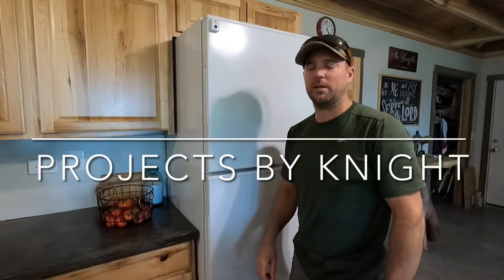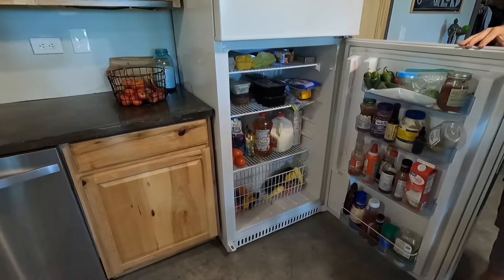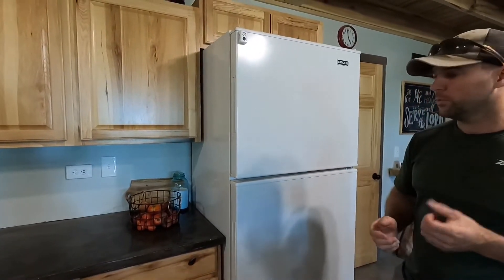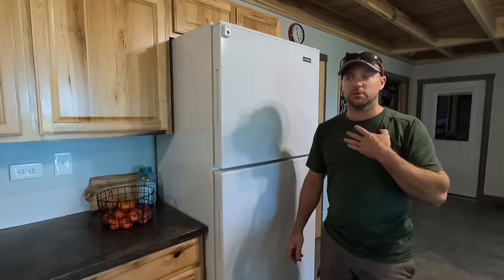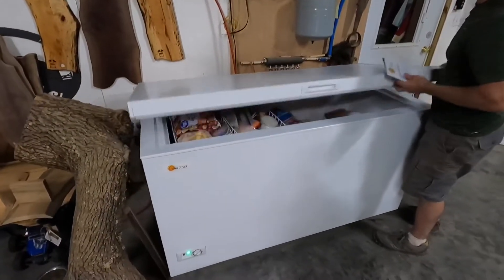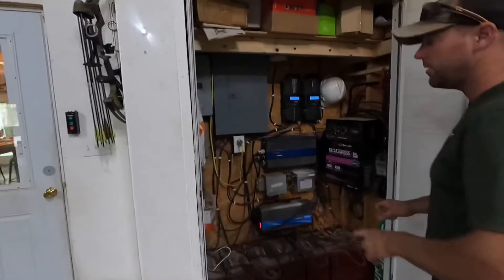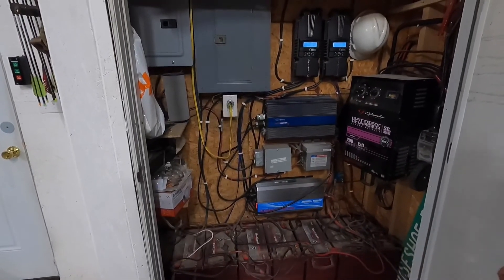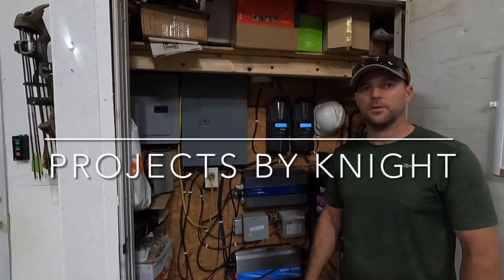Solar Powered Fridge & Freezer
If you’re looking to be more self-sustainable or environmentally friendly, this is a really good option! Our whole house is solar-powered but if you’re not, you can add a small solar system & have a backup option in case of a power outage!